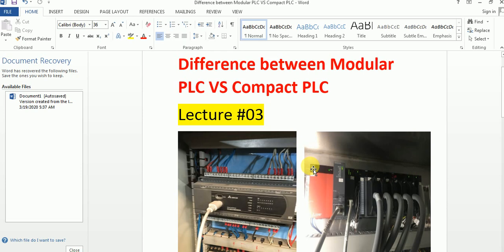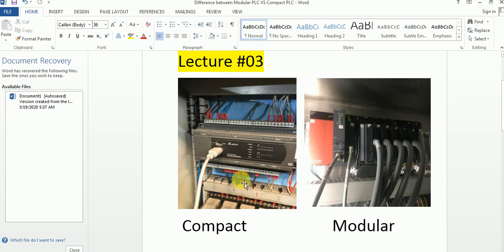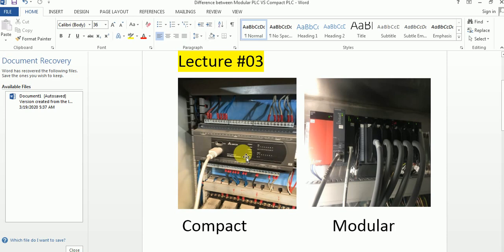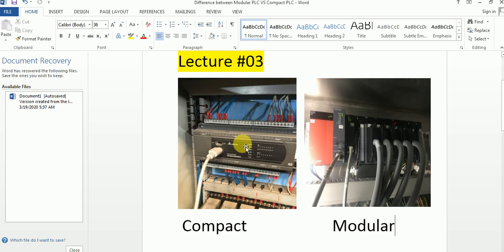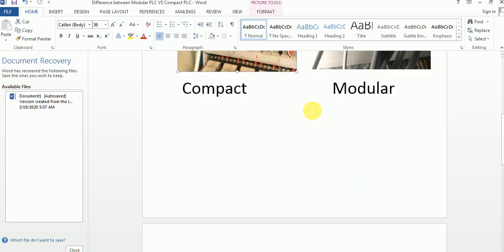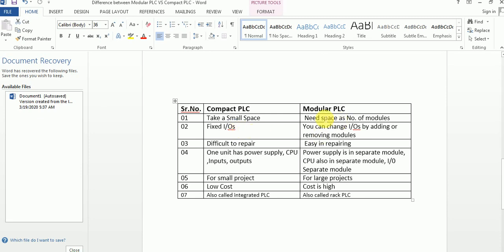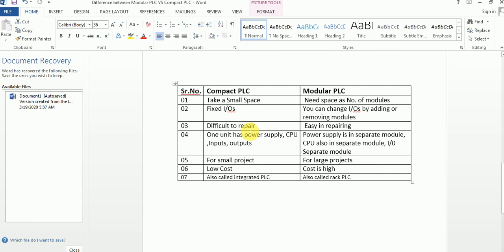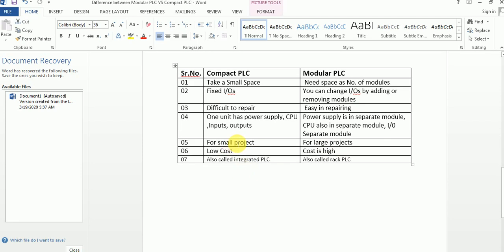03-Types of PLC & Difference between Compact PLC vs Modular PLC Lec#3 | How many PLCs in Automation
Previous Lecture#02 link is